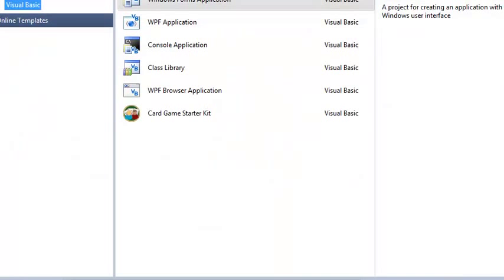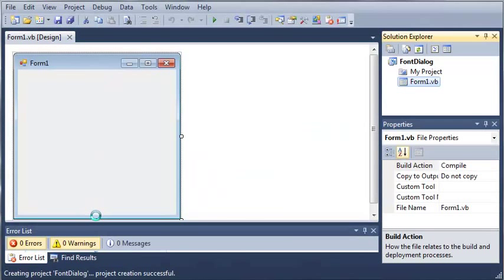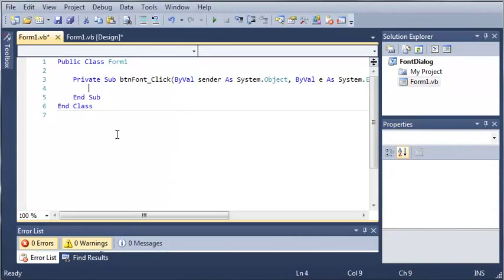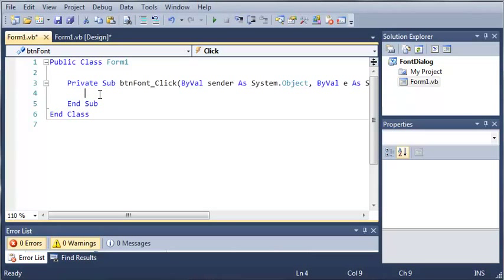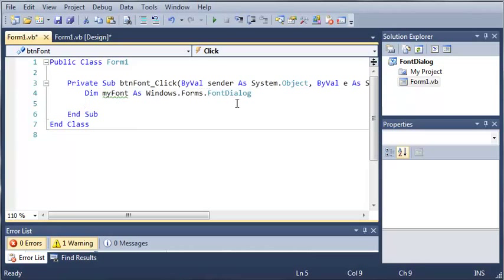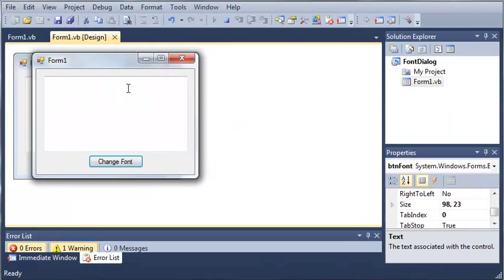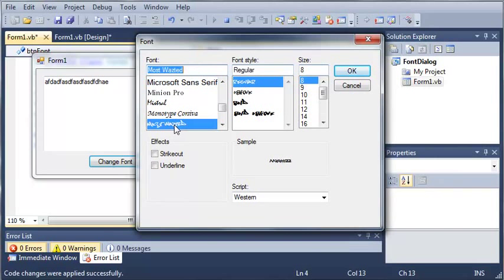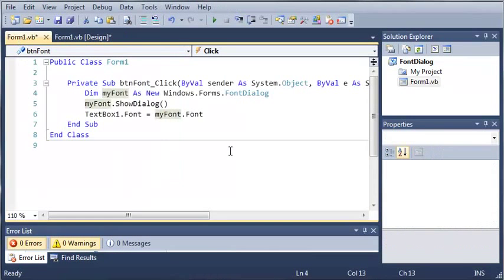Visual Basic Tutorial 131 FontDialog YouTube